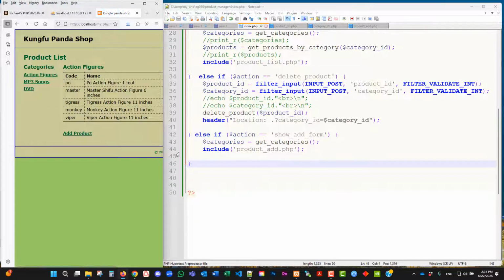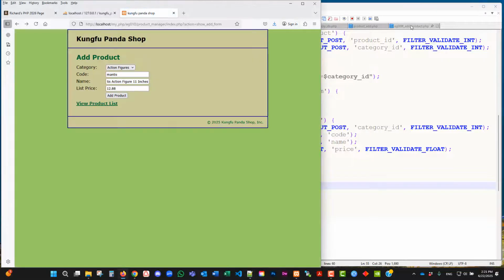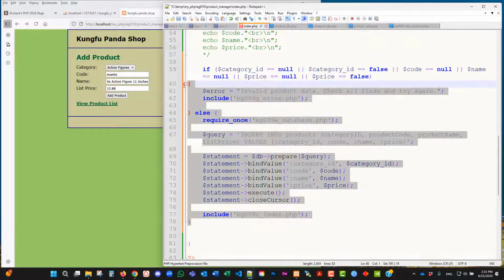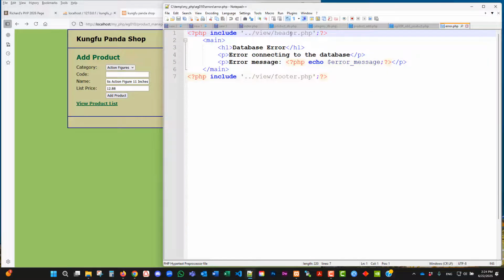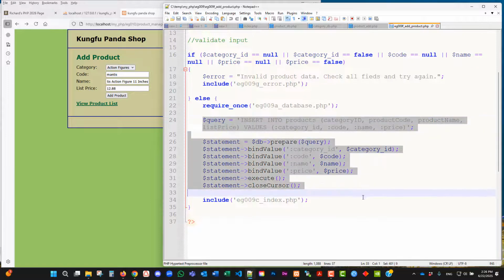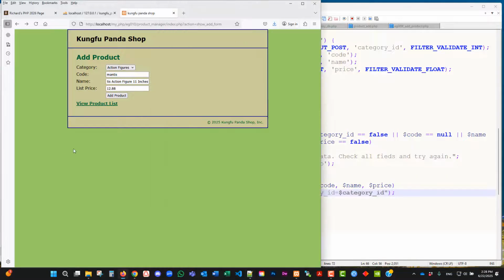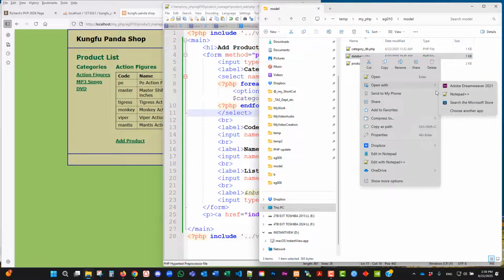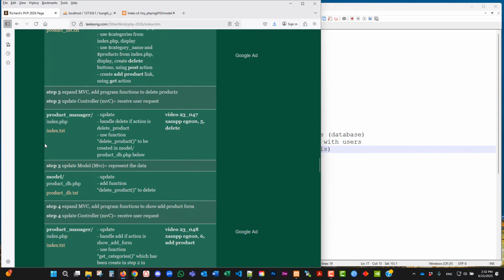PHP & MySQL 2026 Tutorial - 048 eg010 6